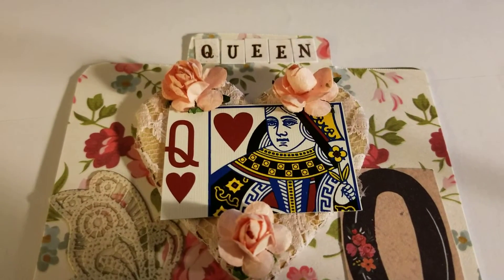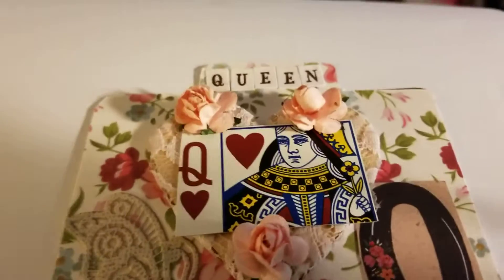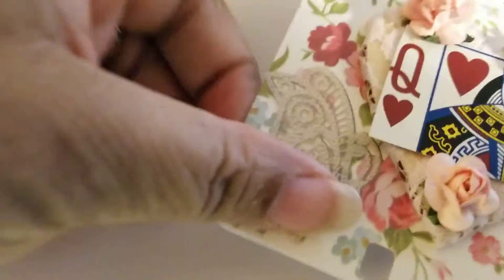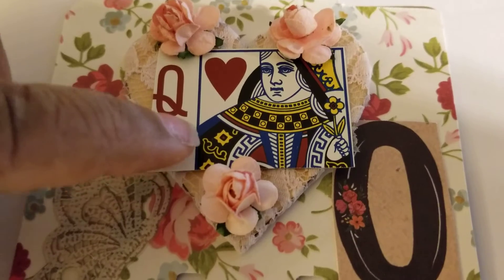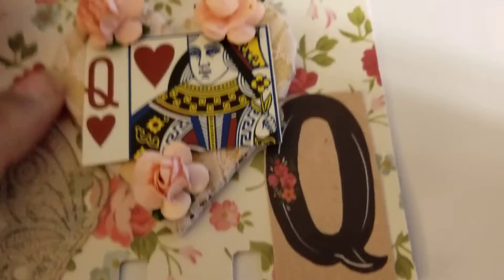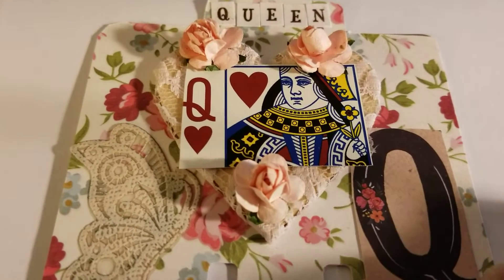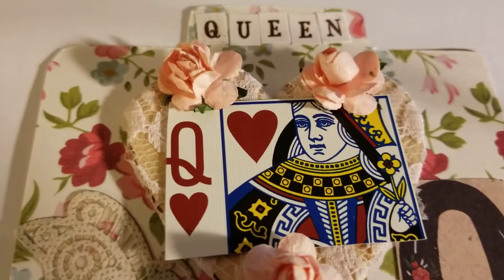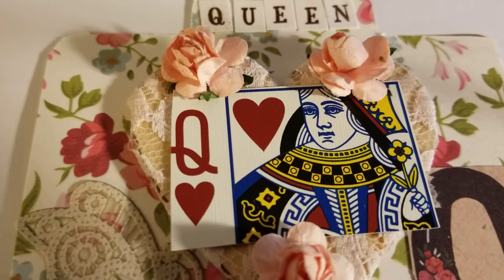1 Word Collab week 4 - Wood | Hosted by janscrazylife and tinacraftylife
Hello here is my project for the collab. Check out the other ladies too.

5.       Jaimes Crafty World jaimes ig